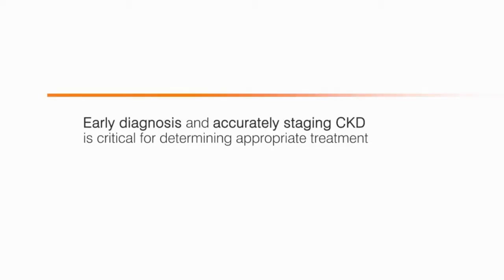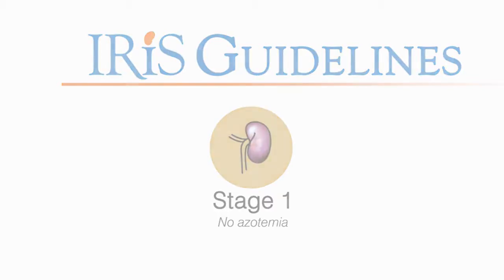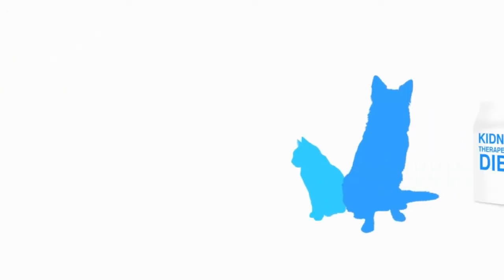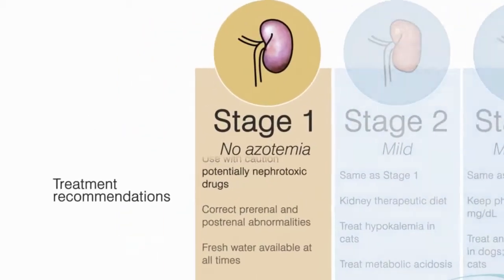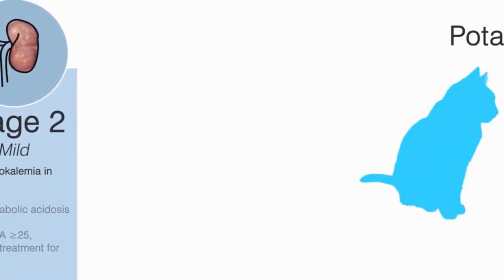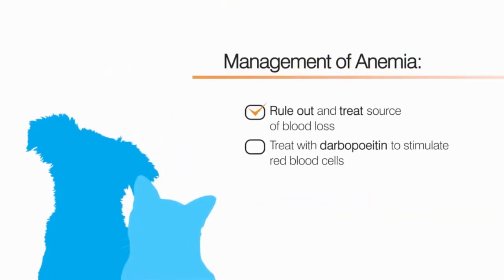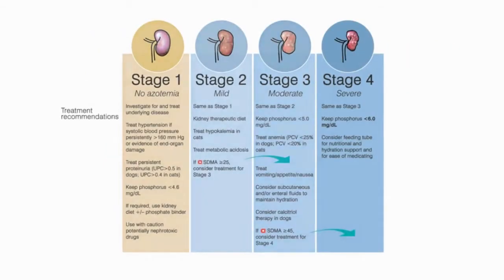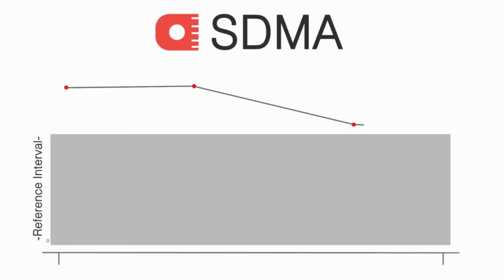3 단계 : CKD 유지 관리